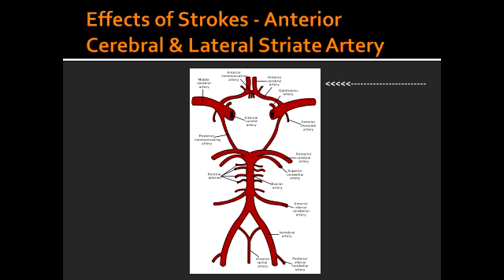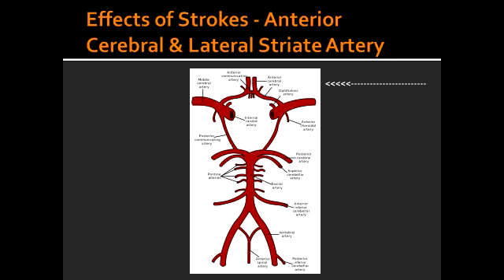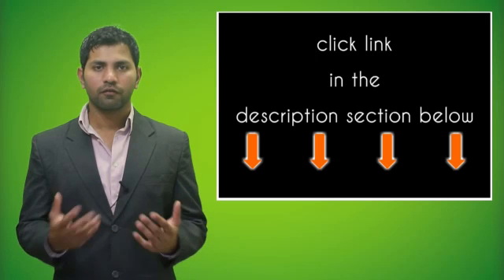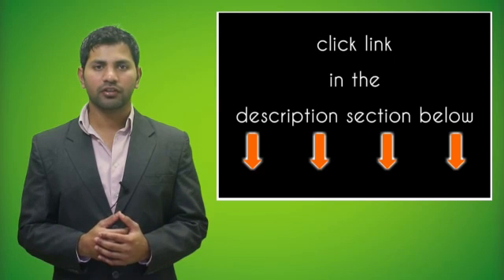Effects of Strokes - Anterior Cerebral & Lateral Striate Artery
lower limb, contralateral paralysis, loss of sensation, striatum, internal capsule, contralateral hemiparesis, hemiplegia, lacunar infract, hypertension,